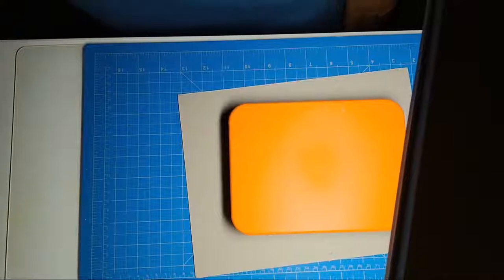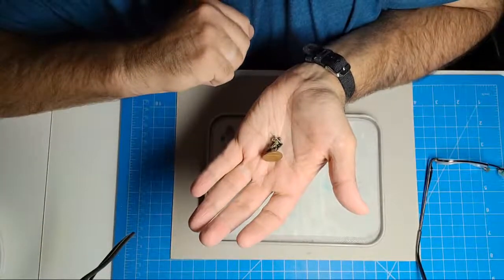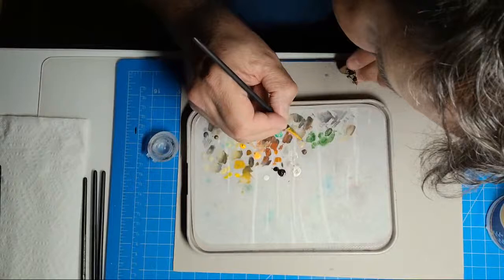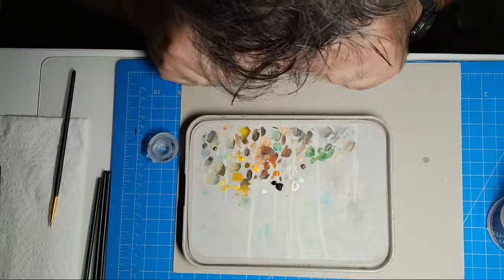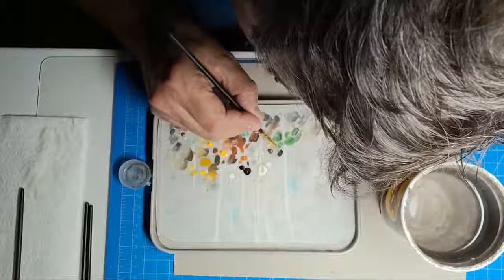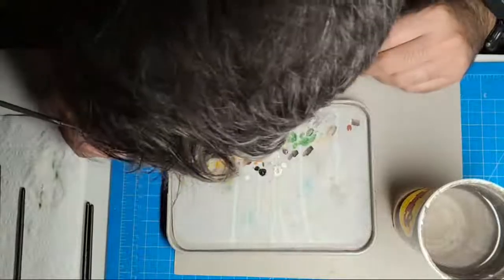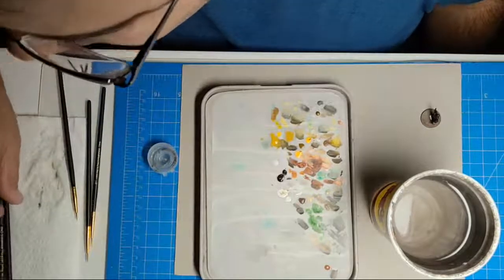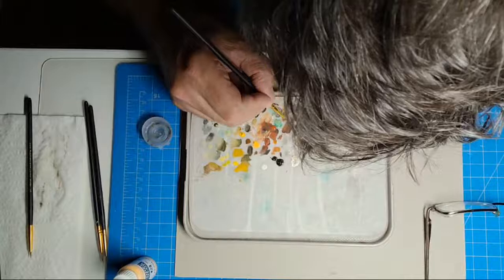9-30-20 - Wednesday Night Painting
Just a bit of painting mixed in with what stands I use and how I carry my figures when they travel.